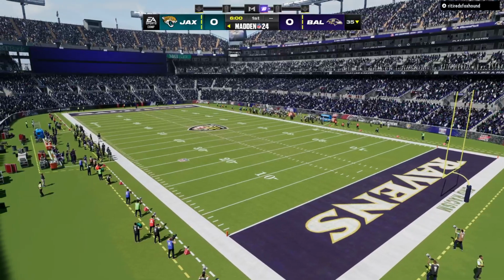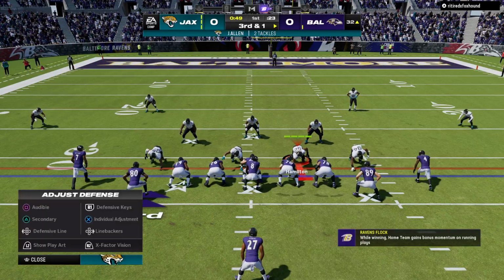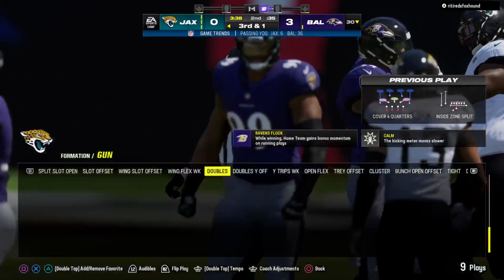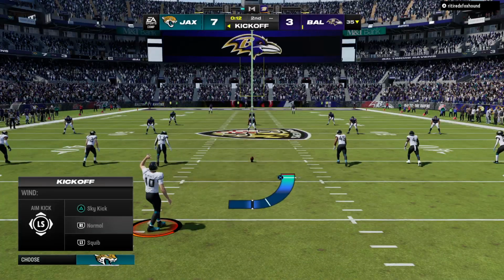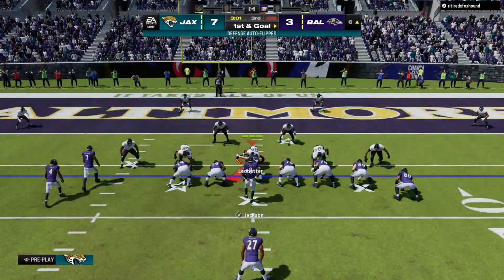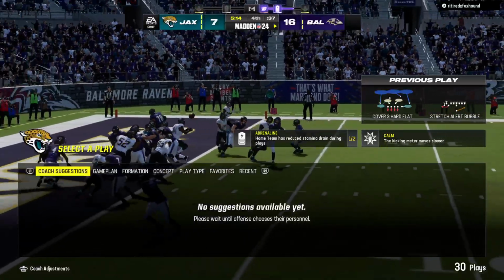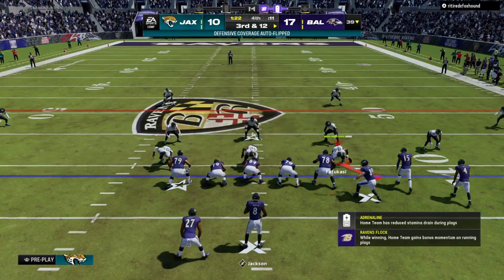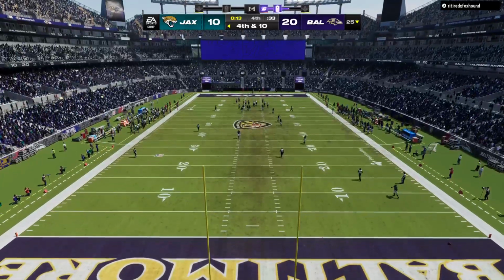WEHO Wide Ends at Hackettstown Hagglers - Week 3 - Season 4 CFL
The WEHO Wide Ends visit the Hackettstown Hagglers in a Week 3 Matchup in Center Football League's Fourth Season.  The Wide Ends were the Jaguars.  The Hagglers were the Ravens.